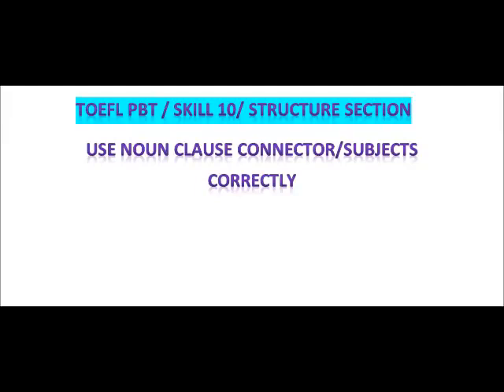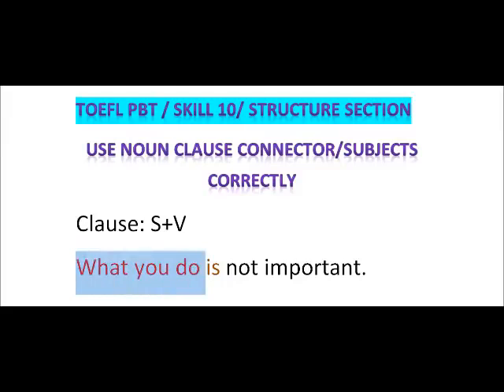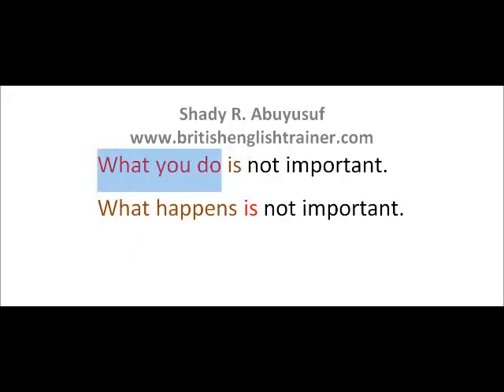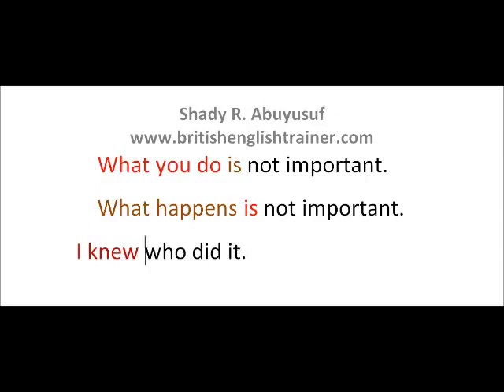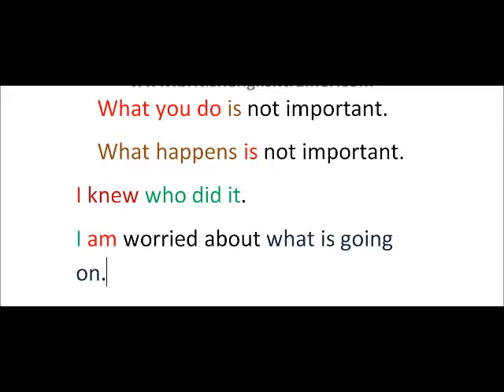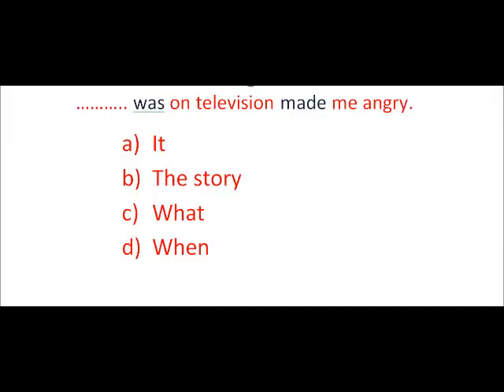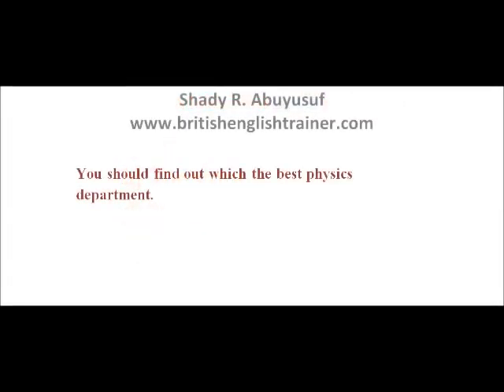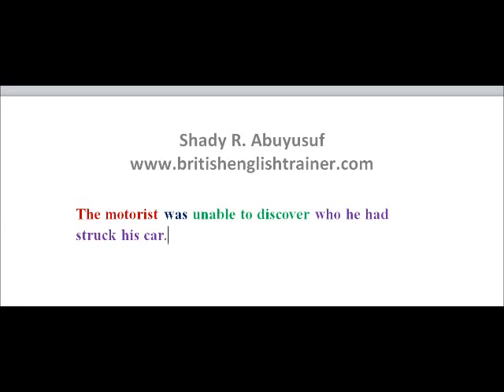TOEFL PBT course